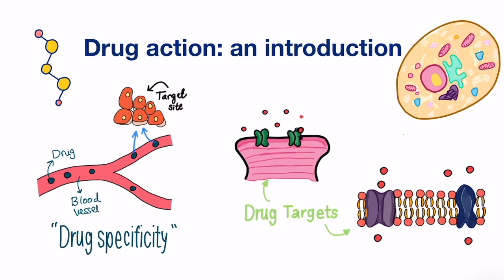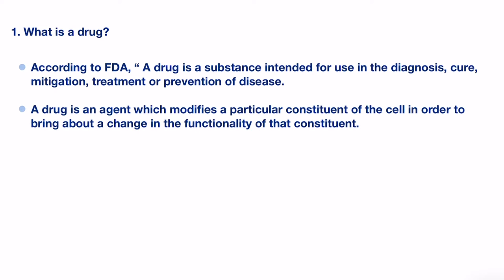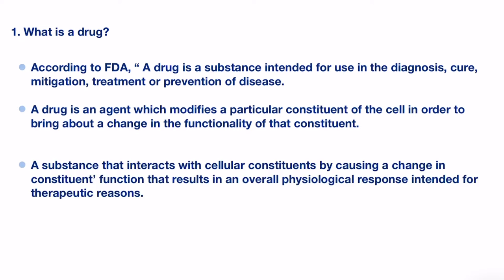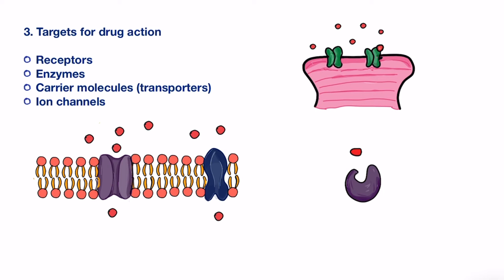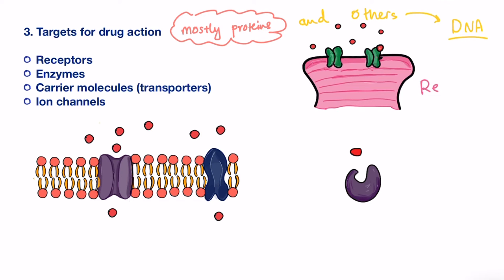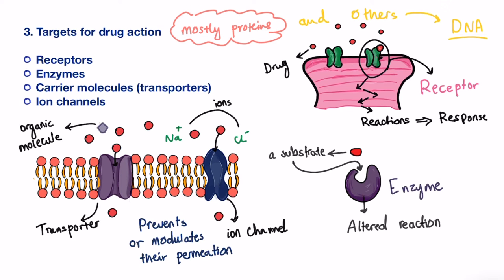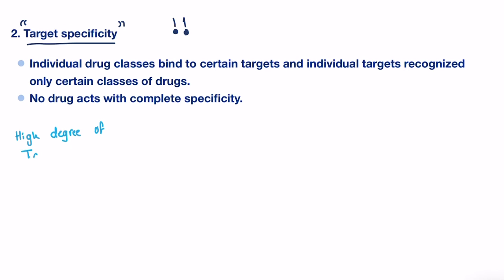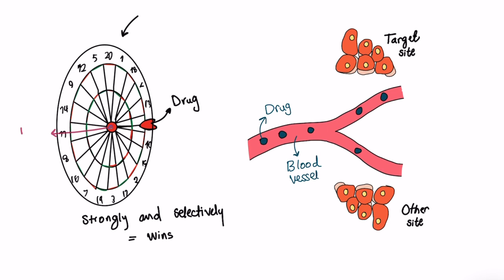Basis of drug action: an introduction ( what is a drug and how it works)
In this video, we had an introduction to a branch of pharmacology that deals with the basis of drug action.
What is a drug? How do drugs work? And what let the side effects to appear? , All discussed in this video.